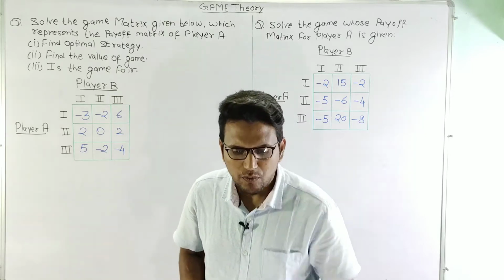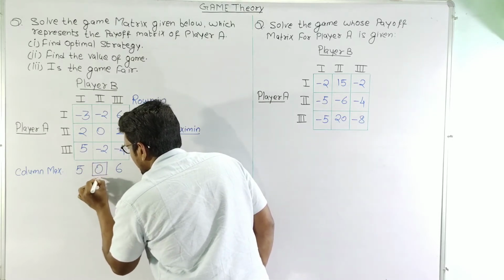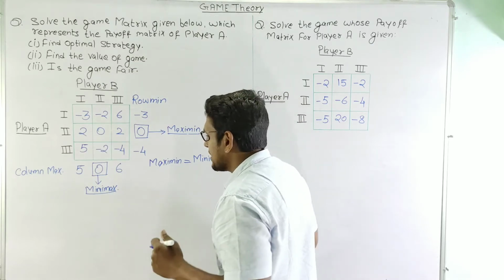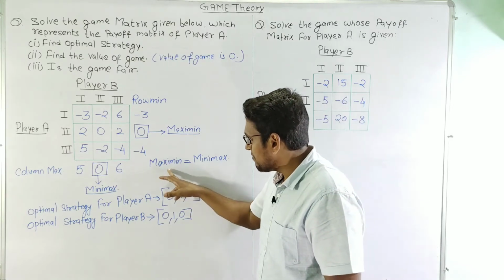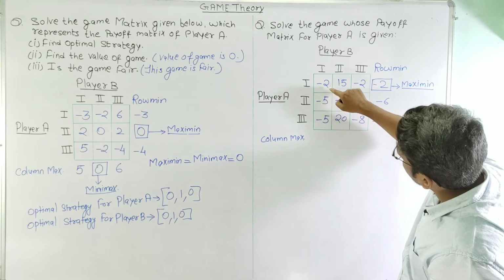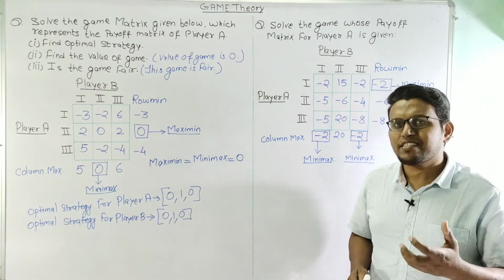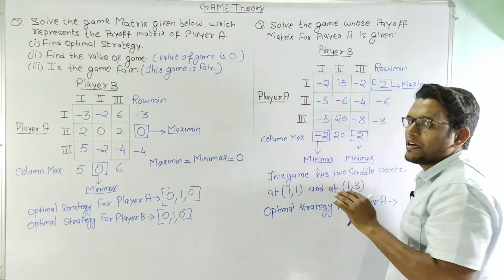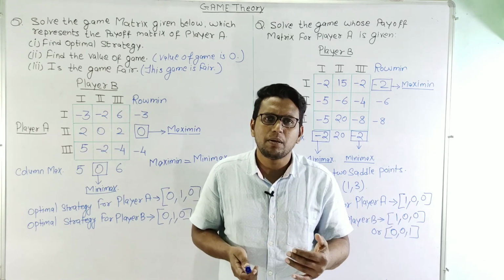Operations Research ll Lecture-72 ll GAME THEORY ll Two-Person Zero Sum Game with Saddle Point-3.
This lecture explains another variation in two-person zero sum game with two problems.

Transportation Model

Assignment Model

CPM & PERT

GAME THEORY